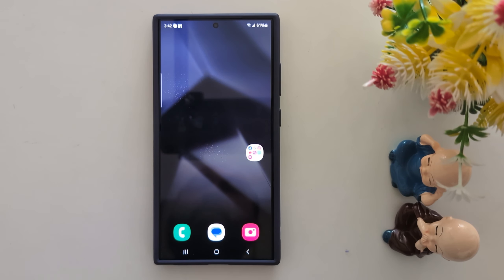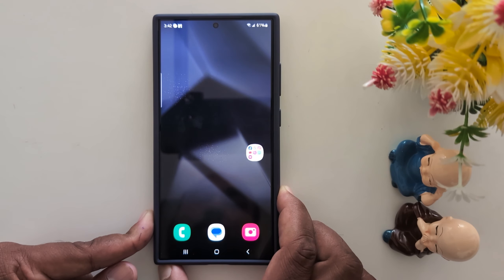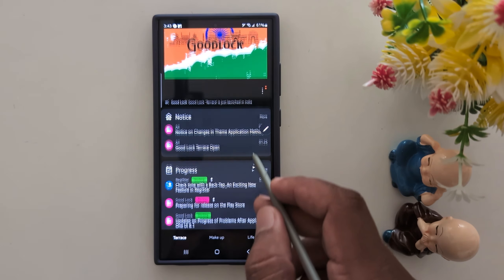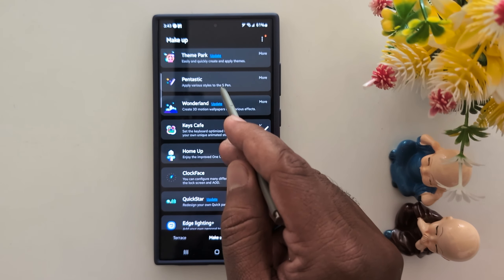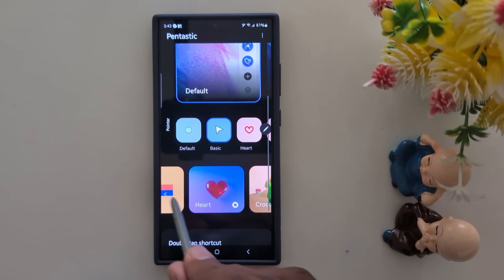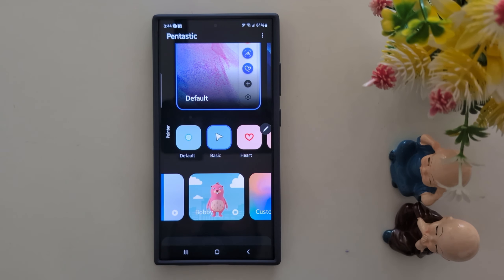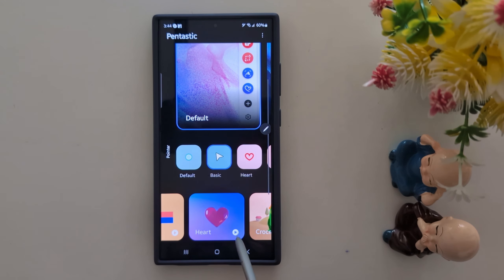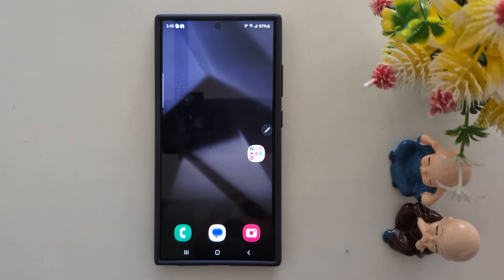How to Change S Pen Sound in Samsung Galaxy S24 Ultra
How to Change S Pen Sound in Samsung Galaxy S24 Ultra and S23 Ultra. You can customize Samsung S Pen Sound when you insert or remove the S Pen to your Samsung S24 Ultra and S23 Ultra devices.

More Queries:
How to Change S Pen Sound in Samsung S24 Ultra
Samsung S24 Ultra S Pen Sound Change
How to Change S Pen Sound in Samsung S23 Ultra
customize S Pen Sound in Samsung S24 Ultra
Customize Samsung S Pen Sound
S24 Ultra S Pen Sound Change
S24 Ultra
Samsung